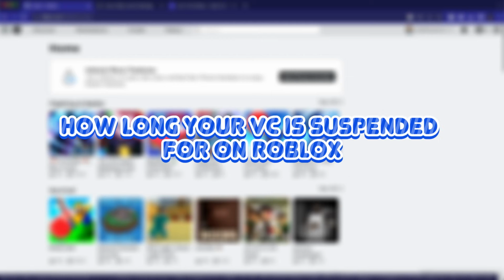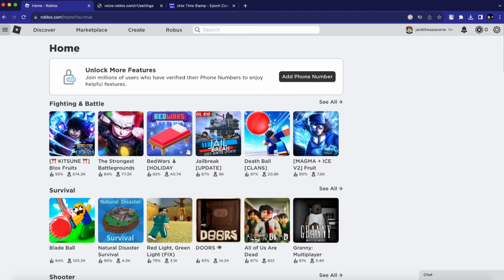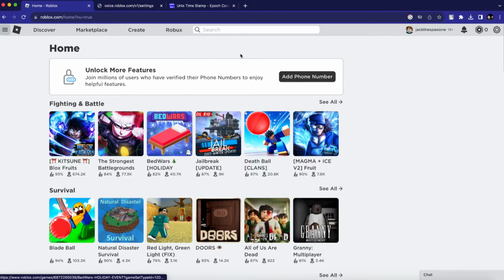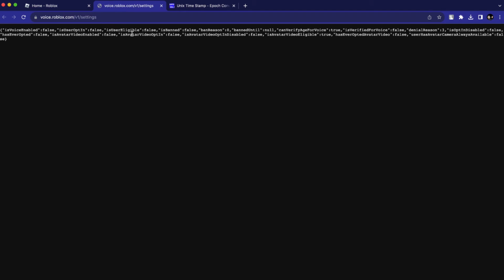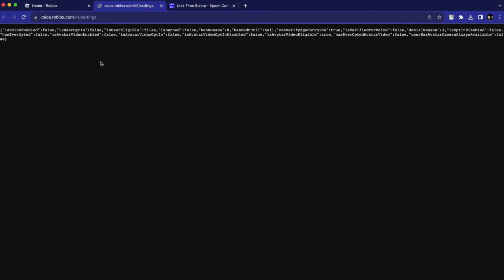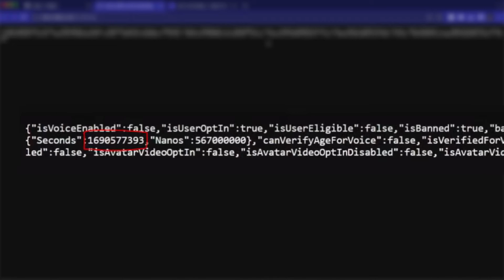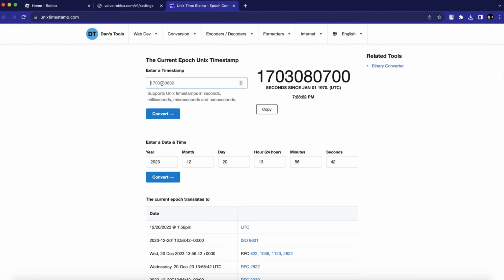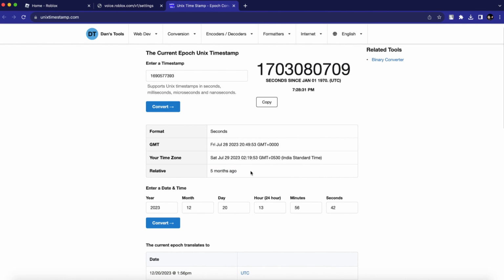How To Check How Long Your Roblox VC Is Suspended For (PC)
In this video, I will show you how to Check how Long your VC is Suspended on Roblox 2023

Do you want to know how to know how long your vc is suspended 2023? Then I'll show you how to check how long vc is suspended roblox in a easyt tutorial.